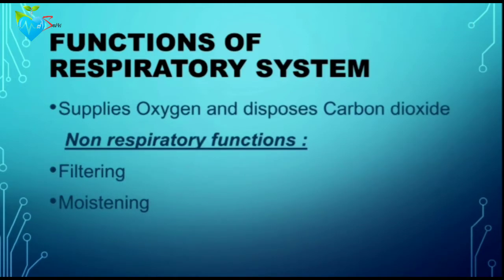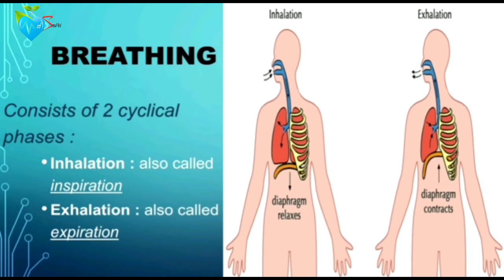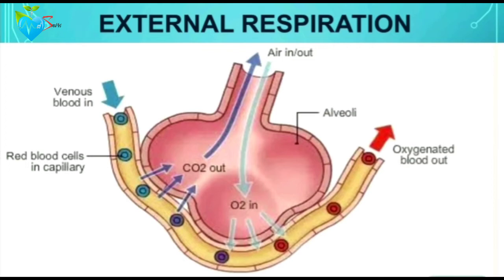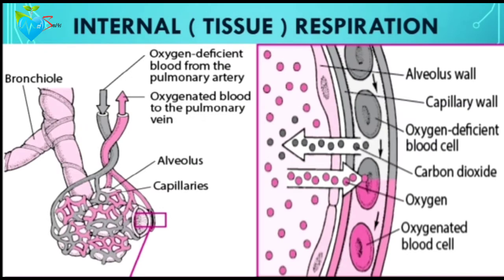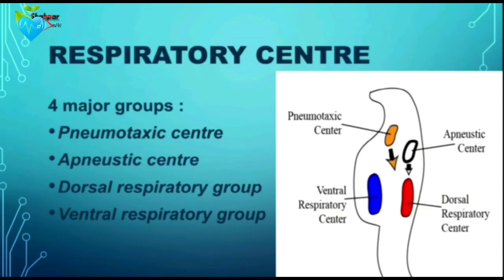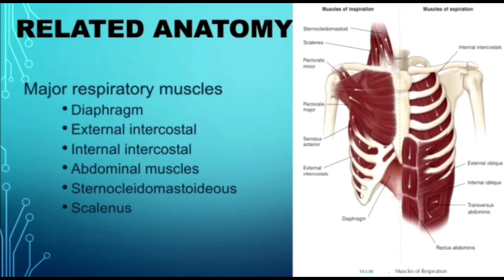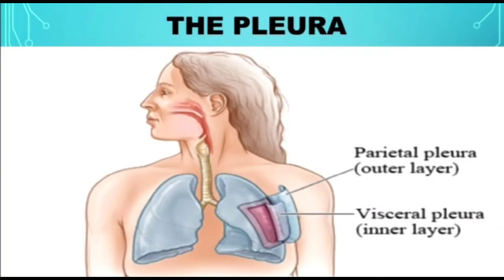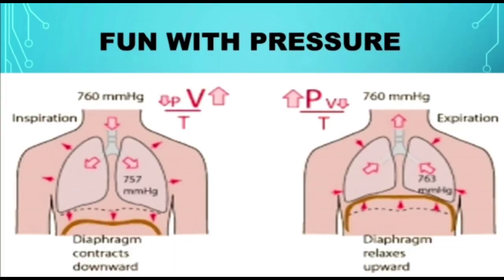Basic Concepts of Respiratory System By Dr Shahpar medsparkles